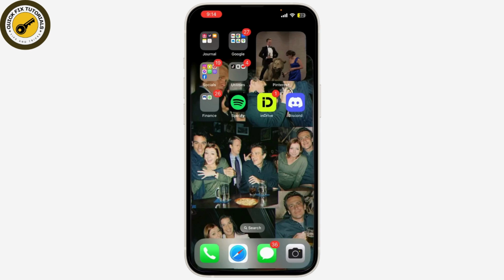How to Sell Crypto For Cash on Crypto com !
Tutorial Video on How to Sell Crypto For Cash on Crypto com ! Easily Learn How do you sell crypto for Cash with the help of this tutorial video.

Learn how to sell crypto for cash on Crypto.com with this easy-to-follow tutorial. We'll walk you through each step, from launching the app to withdrawing your cash to your bank account. If you're ready to convert your cryptocurrency into cash and make a withdrawal, this video from @QuickFixTutorials is for you. Follow along and get started today!

crypto.com, sell crypto, how to sell crypto on crypto.com, convert crypto to cash, crypto cash withdrawal, sell cryptocurrency, crypto.com tutorial, how to withdraw cash from crypto.com

Chapters:
00:00:00 - Introduction
Learn how to sell crypto for cash on Crypto.com.

00:00:10 - Launch Crypto.com App
Open the Crypto.com app on your phone and log into your account.

00:00:20 - Access Trade Section
Tap on the trade button at the bottom of the screen.

00:00:30 - Select Sell Option
Choose the sell option in the trade section.

00:00:40 - Choose Cryptocurrency
Select the cryptocurrency you want to sell from the list.

00:00:50 - Enter Sale Amount
Enter the amount of crypto you want to sell or choose to sell all.

00:01:00 - Confirm Sale
Check conversion details and tap "Sell Now" to confirm.

00:01:10 - Withdraw Cash
Go back to the main menu, tap on Accounts, then Fiat Wallet.

00:01:20 - Complete Withdrawal
Select "Withdraw," choose your bank account, enter the amount, and confirm.

00:01:30 - Conclusion
Your cash will be transferred to your bank account.